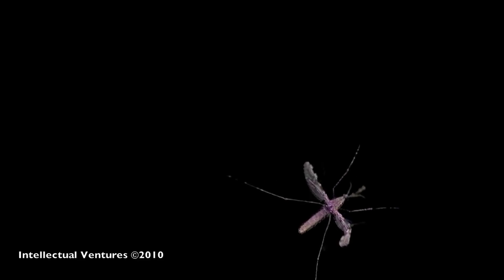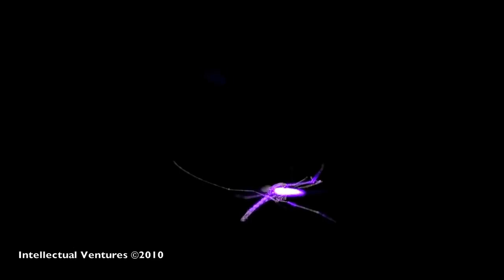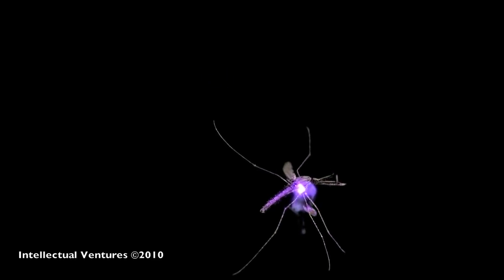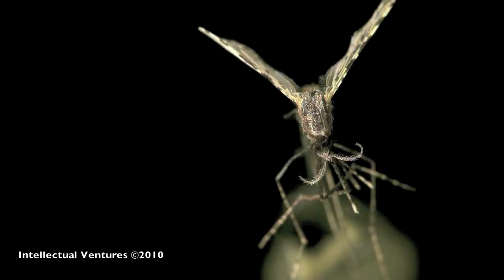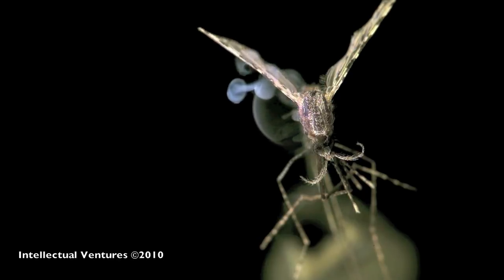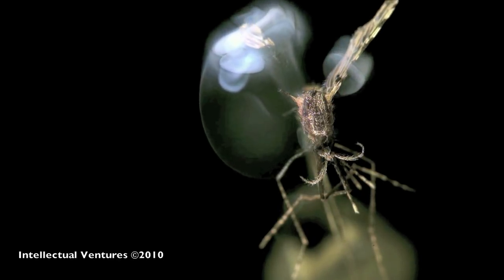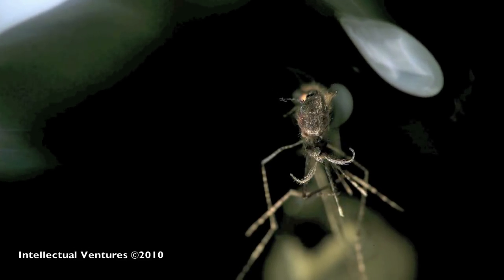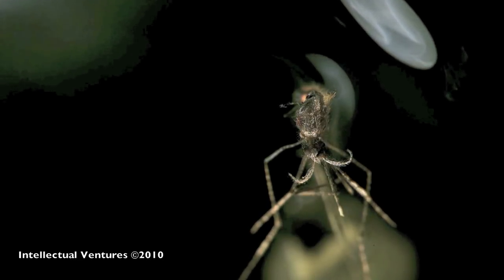Shootdown Sequence (Voice-over Edition)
It's the same video as before, only now with a voiceover to add some context and explanation.

These are clips showing mosquitoes being killed by lasers. If played in real time, these segments would be roughly 1/10th of a second long.

The high speed photographic images of mosquitoes were captured by Intellectual Ventures Laboratory scientists using a Vision Research Phantom V12.1, shooting at up to 6,000 frames per second.